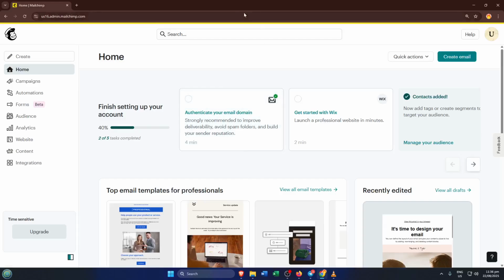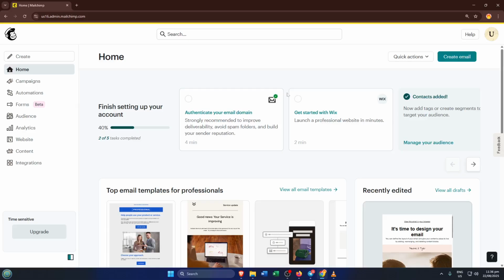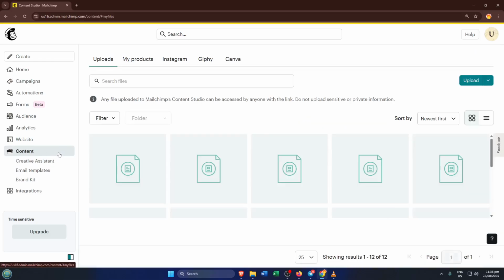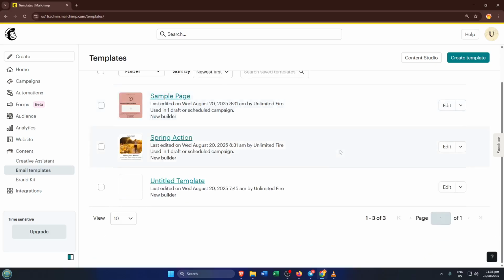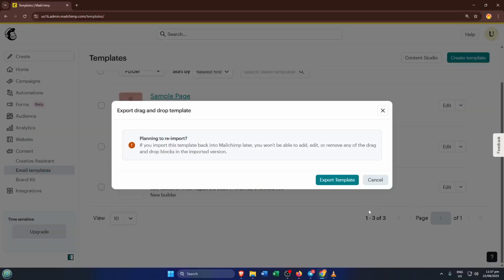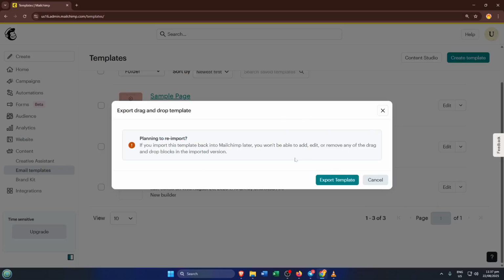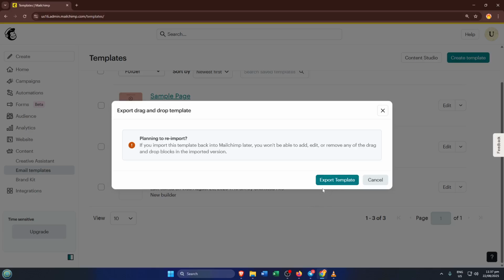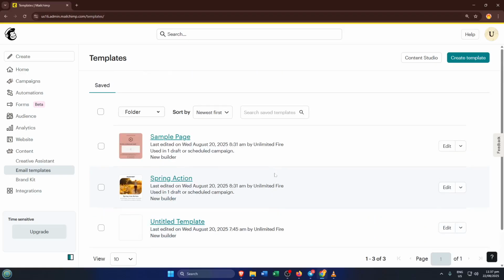How To Export HTML From Mailchimp (Easy Guide)(2026 Method)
Learn how to export HTML from Mailchimp with this step-by-step tutorial! Whether you need your campaign’s HTML for external use or to back up your design, this video covers everything you need to know.

We’ll demonstrate the process on both Mailchimp Web and Desktop platforms, making it easy to follow regardless of where you’re working. By the end of this guide, you’ll be able to export HTML from any Mailchimp email or template with confidence.